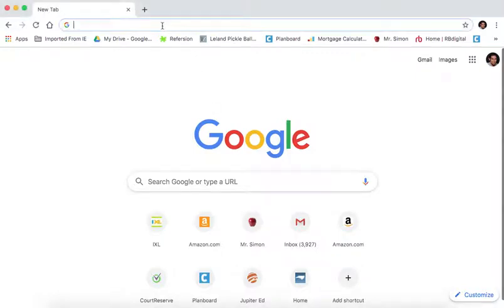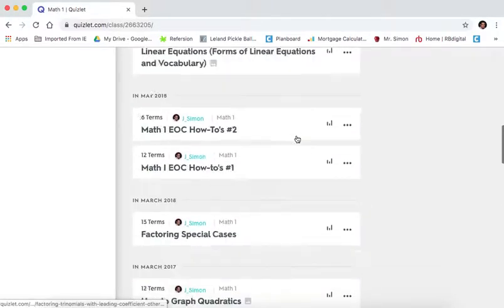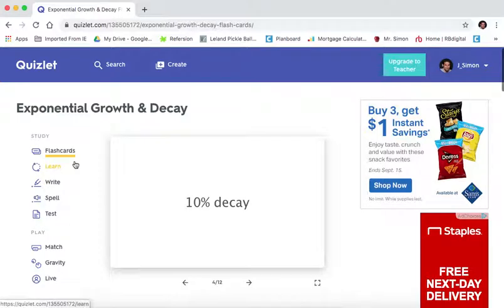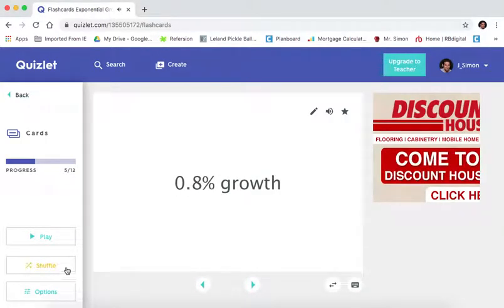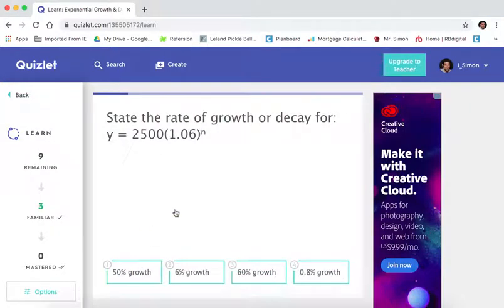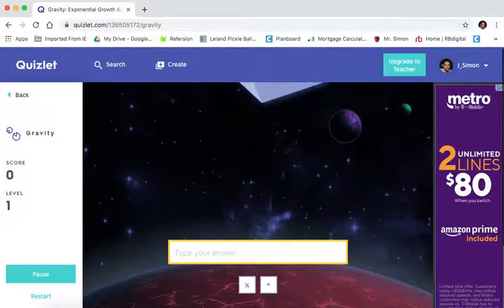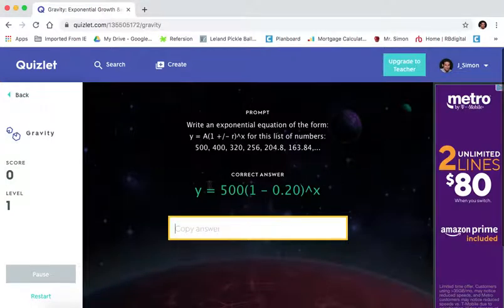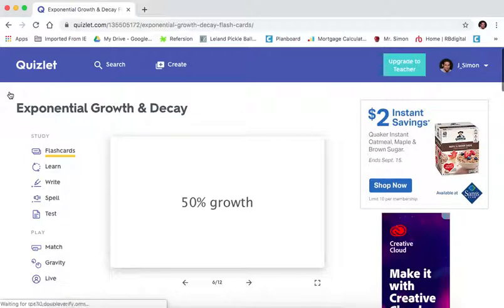How to use Quizlet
This tutorial shows how to use Quizlet, specifically for students who are a part of my math class.